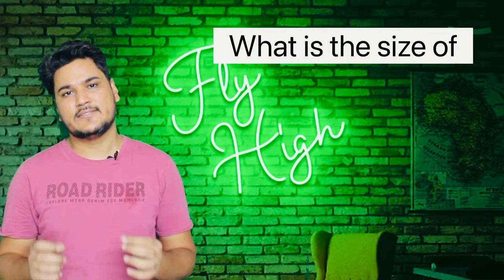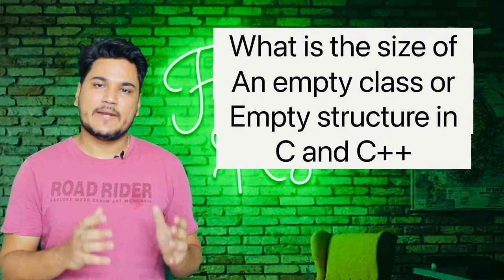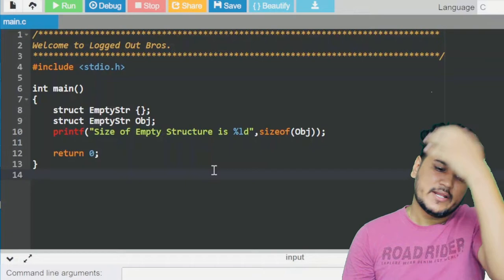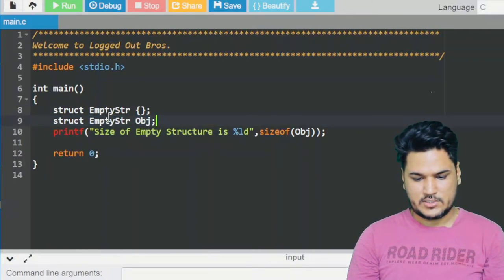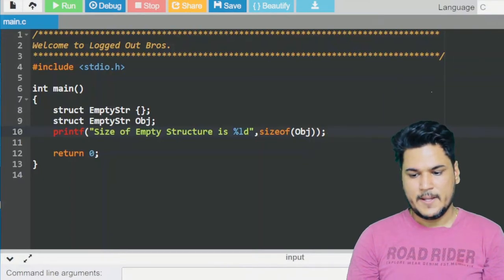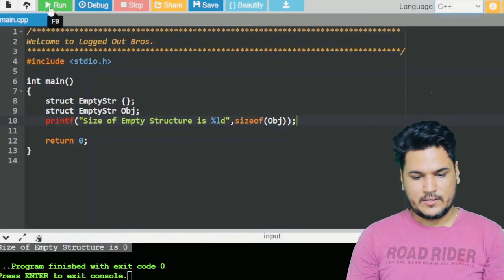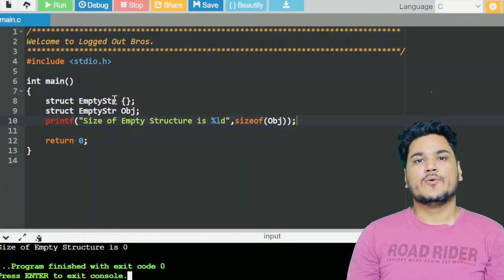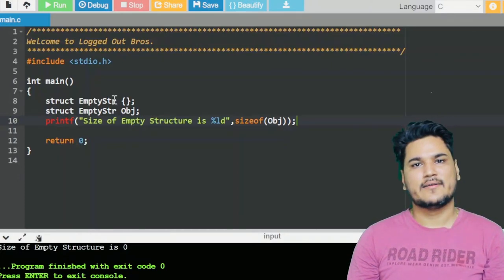C++ interview question asked in TCS, Infosys, L&T | Size of empty structure in c++ | crack interview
Logged out Deep explains size of an empty class or empty structure in C/C++ .This question has been asked in multiple interviews and this is a basic type of question.

Time Stamps :
00:00 : Introduction
00:28 : Companies asking this?
00:42 : What is the Question?
01:04 : Running on Onlinegdb.com
01:44 : Output for C
01:54 : Output for C++
02:22 : Why does it differ?
03:44 : Thank You!
Mobiles Used

Sandeep's Phone:  OnePlus 7

Deep's Phone:  Apple iPhone 11
specs JUST GOOGLE IT.

About LoggedoutBros: We are two sincere young men, Working in IT has been a roller coaster for both of us Sandeep being super studious and was in the top 10 in the state in software engineering one the other hand Deep was also in the 10's but from the bottom. Currently, both of us are working in top product companies which people dream of working. That being said Sandeep and Deep are friends from 8th standard and still don't understand each other well. :-)

Below text is for seo

c++ interview questions and answers for freshers
c++ interview
top c++ interview questions
most asked c++ questions
c++ fundamentals
intermediate c++ questions
advanced c++ questions
multiple choice c++ interview questions
output based c++ interview questions
cpp
c++ oops interview questions to learn
c++ interview questions for experienced
why size of empty class is one in c++
why size of empty struct is one in c++
size of empty class and struct in c++
technical
questions
engineering
traning
coding
tutorial
c++ program
computer scince
c++
programming
class size
struct size in c++
empty class size c++
empty struct size c++
c++ tutorial